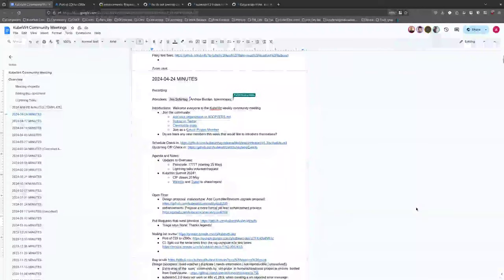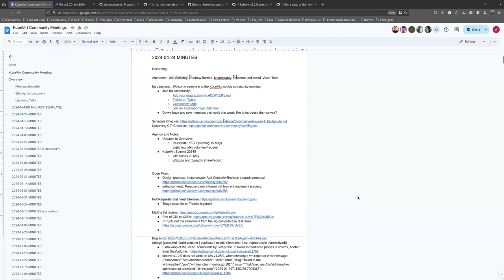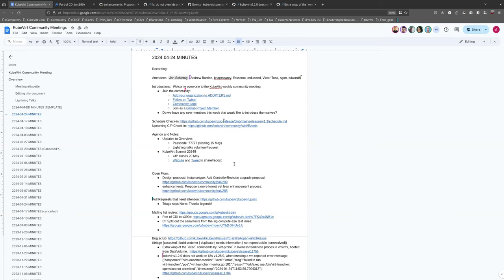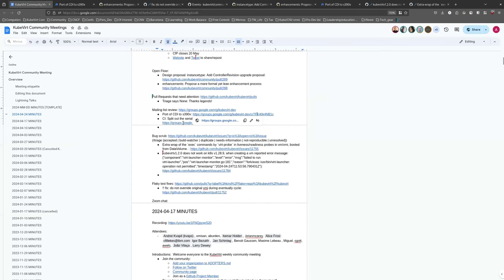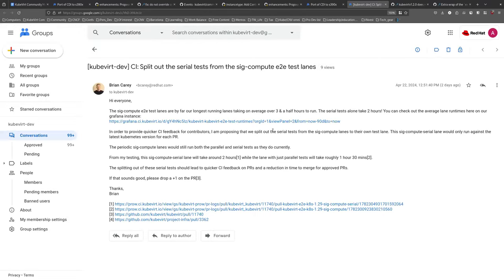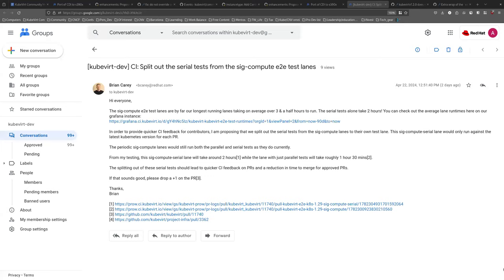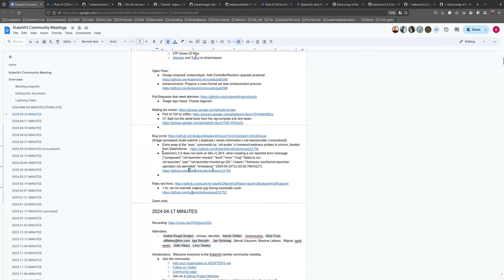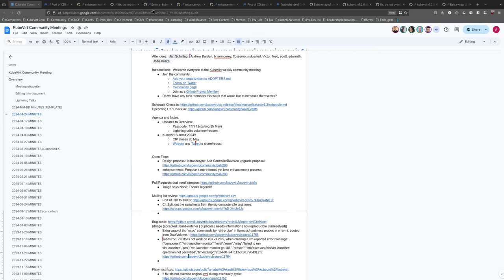KubeVirt Community Meeting 2024-04-24